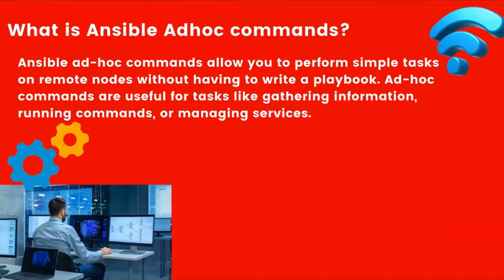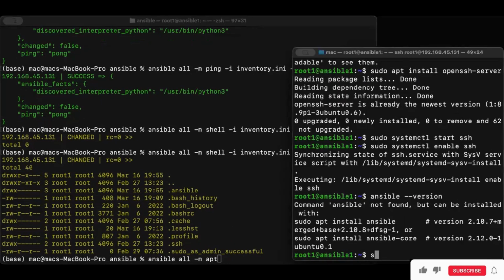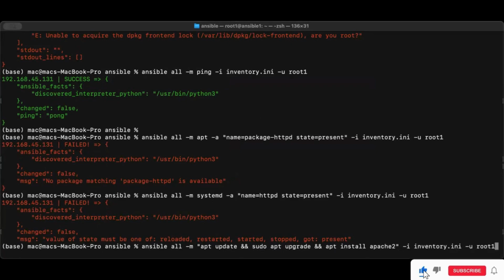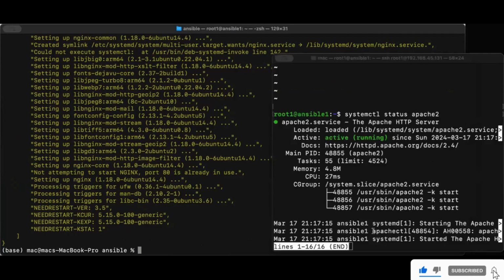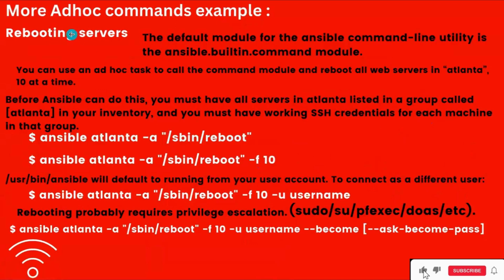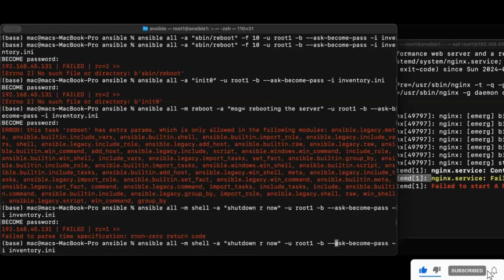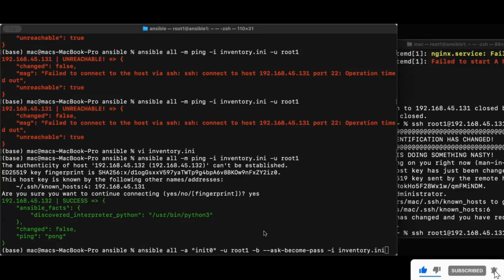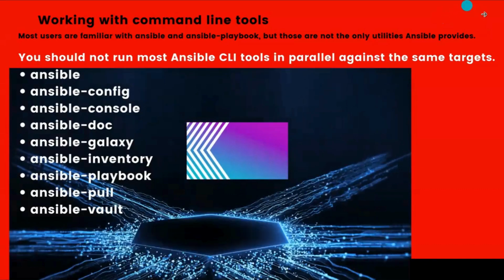Ansible Automation using Chat GPT+Adhoc commands (Part 5)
Welcome to Khancloudacademy, your go-to destination for mastering cloud technologies and DevOps practices! In this channel, we focus on simplifying complex concepts and providing hands-on guidance to help you excel in your journey towards becoming a cloud and DevOps expert.

In this series, we delve into Ansible ad-hoc commands, offering concise explanations and practical examples to enhance your understanding. Whether you're a beginner looking to grasp the fundamentals or an experienced practitioner seeking to refine your skills, our bite-sized tutorials will guide you through the intricacies of Ansible ad-hoc commands with clarity and precision.

Join us as we explore the power of Ansible ad-hoc commands together, enabling you to streamline your automation tasks and elevate your efficiency in managing infrastructure. Let's embark on this learning journey and unlock the full potential of Ansible ad-hoc commands at Khancloudacademy!

Ad hoc commands are useful for tasks that don't require complex orchestration or when you need to quickly perform a task on one or more hosts. However, for more complex tasks or tasks that need to be repeated, it's better to use playbooks.